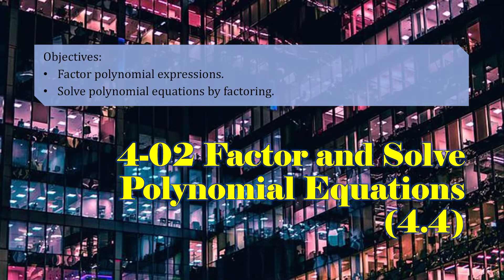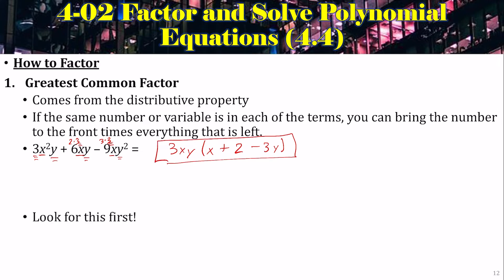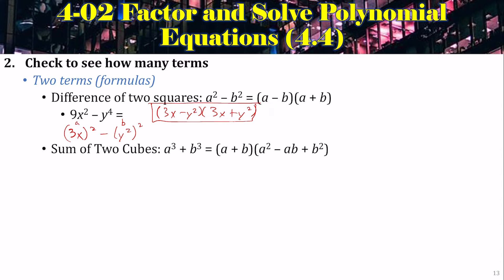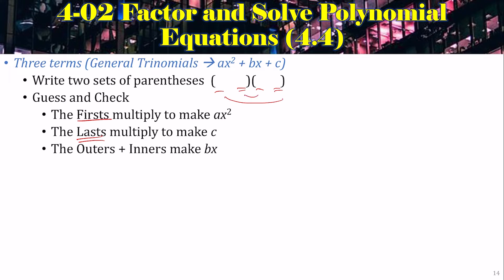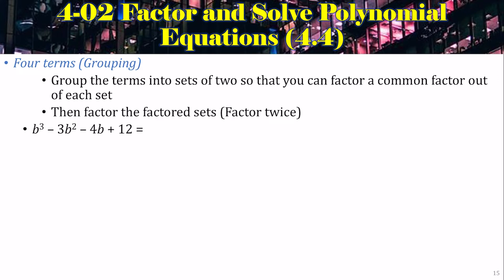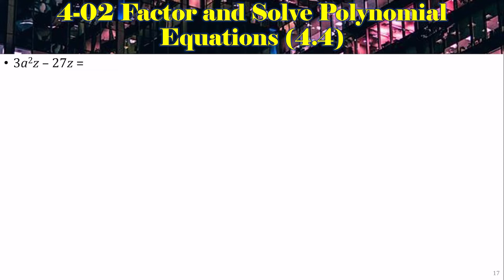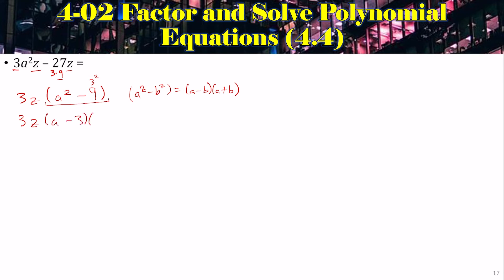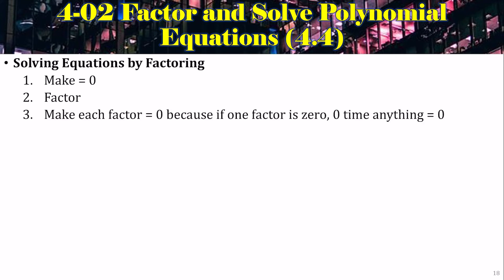Algebra 2 4-02 Factor and Solve Polynomial Equations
Big Ideas Math Algebra 2 (2022) lesson 4.4 Big Ideas Algebra 2 with CalcChat and CalcView 2022 by Larson and Boswell